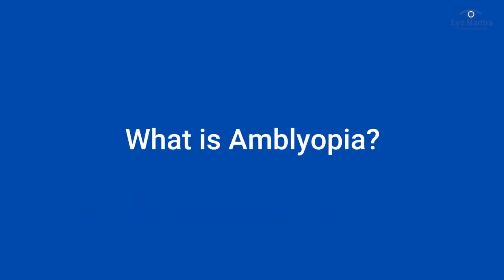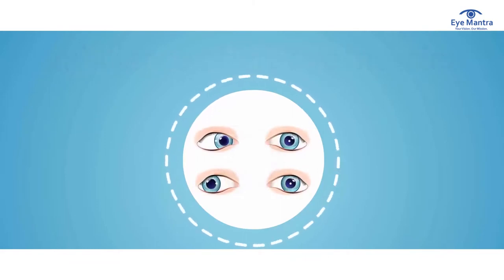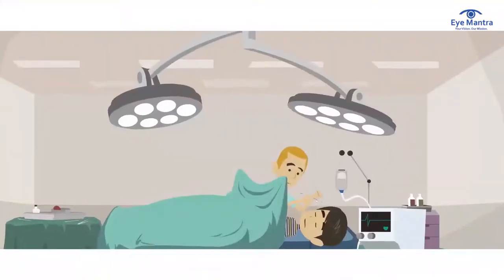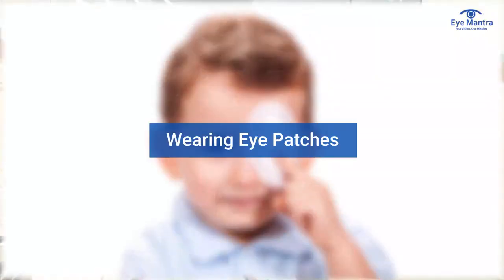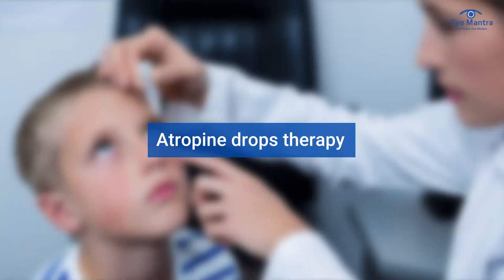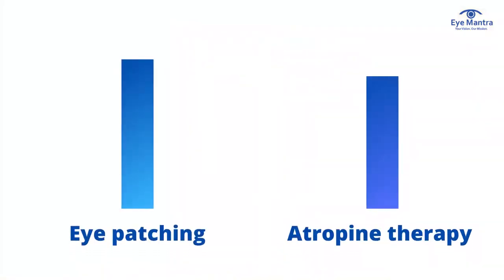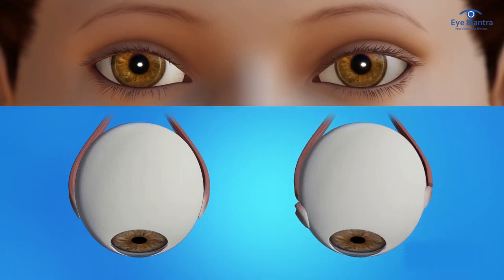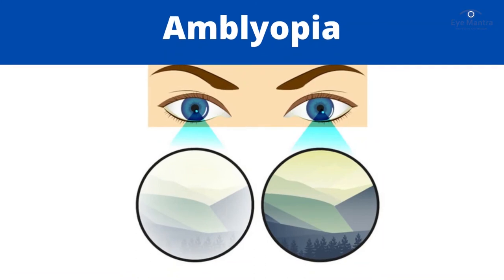Amblyopia or Lazy Eye: Meaning, Causes, and Treatment | Treatment of Lazy Eye or Amblyopia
Updated 2026 - This video is about Amblyopia or Lazy Eye, in this video, Dr. Shweta Jain will Explain the meaning, causes, and treatment of Amblyopia and the Lazy Eye, if you found this video helpful then like and share this video and subscribe to our channel for more such videos.
⏱ TIME-STAMPS

0:00 Amblyopia ( Lazy eye)
0:36 What is Amblyopia( Lazy Eye)
1:29 Causes of Amblyopia/ Lazy Eye
2:30 Treatment of Lazy Eye/ Amblyopia
5:57 Treatment of Strabismic Amblyopia
7:48 Best Eye Hospital in India

Call for any Queries: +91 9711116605